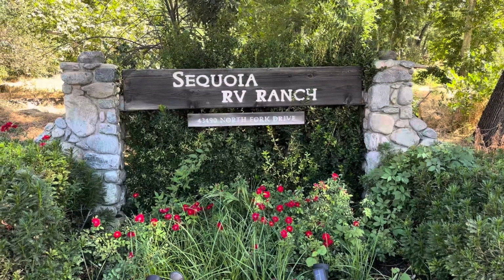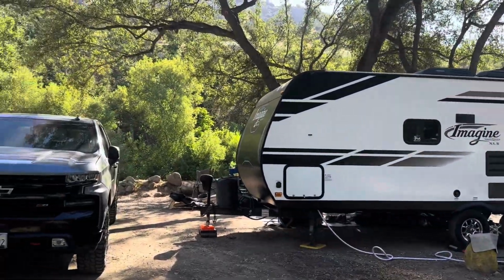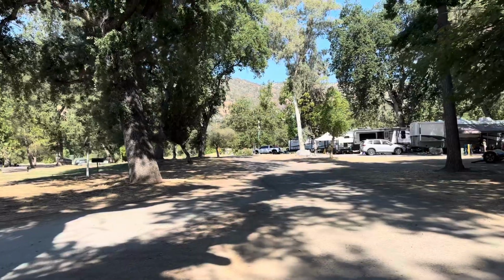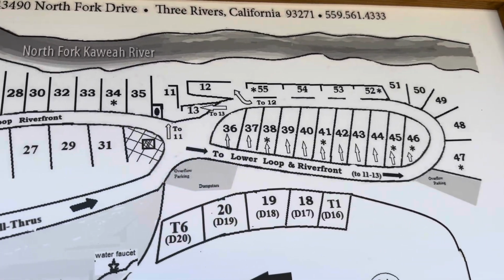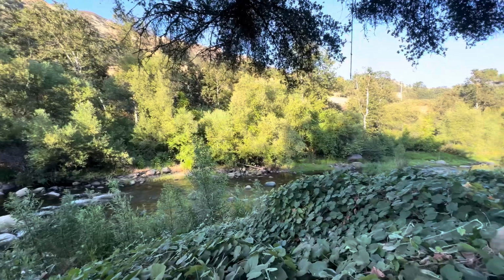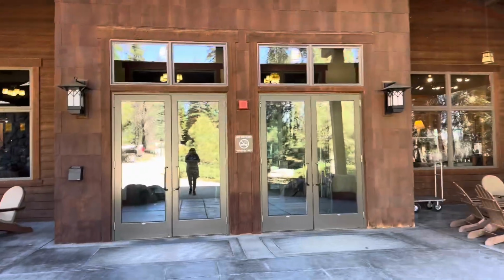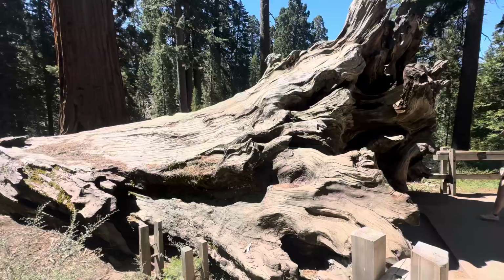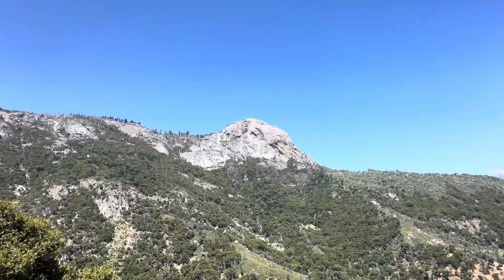Sequoia RV Ranch camping near Sequoia National Park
Travel trailer camping at Sequoia RV Ranch in Three Rivers, California. Close to Sequoia and Kings Canyon National Parks.